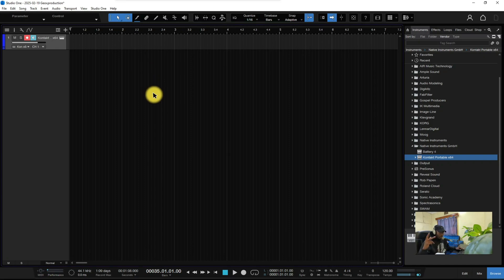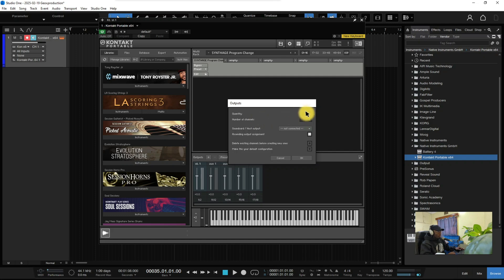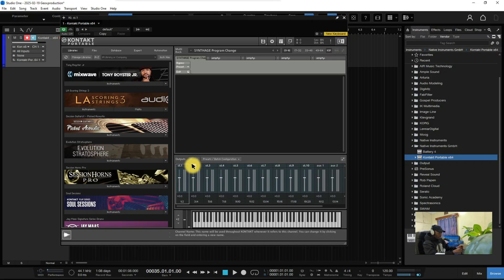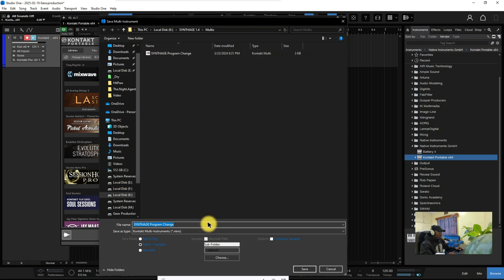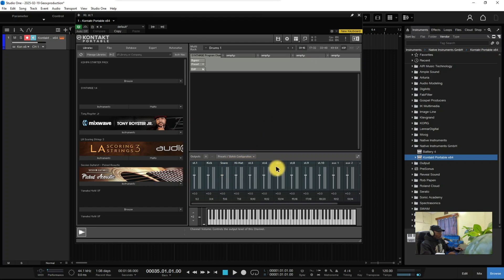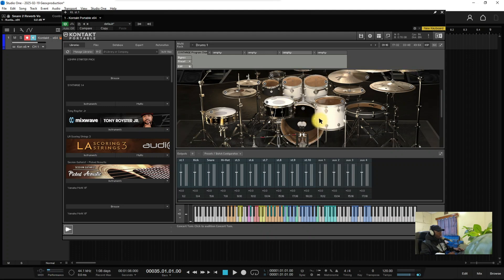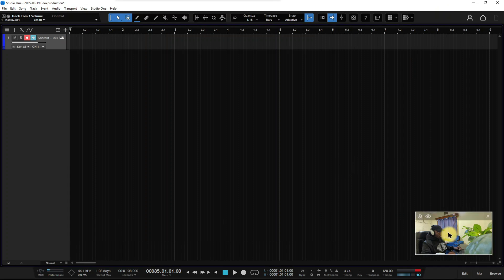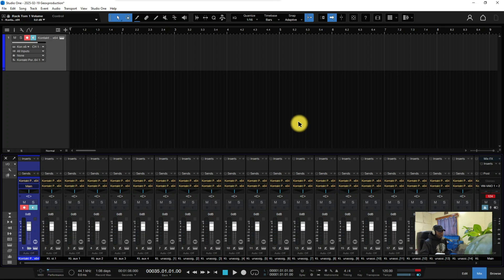Route your Drums in Kontakt in Studio one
So that's my way on how i route my Drums in Kontakt.

Peace ✌️